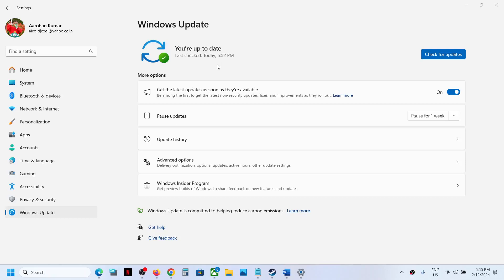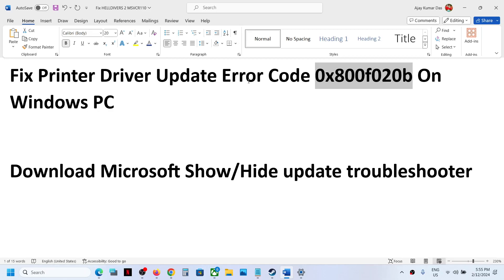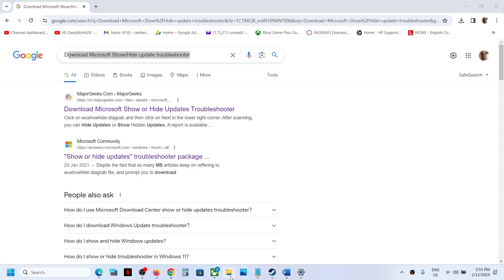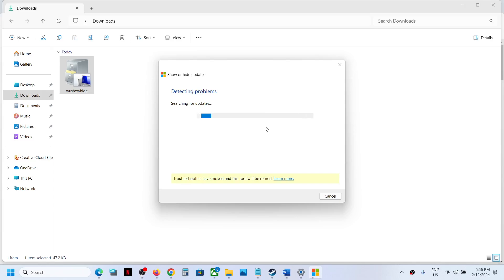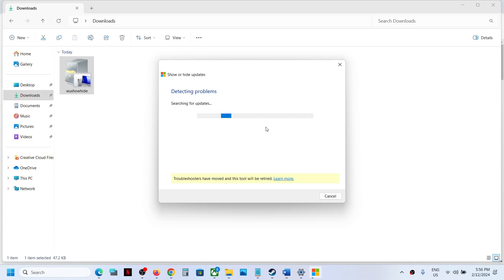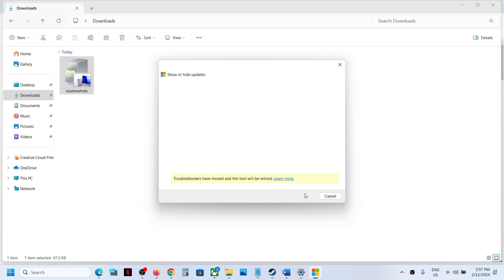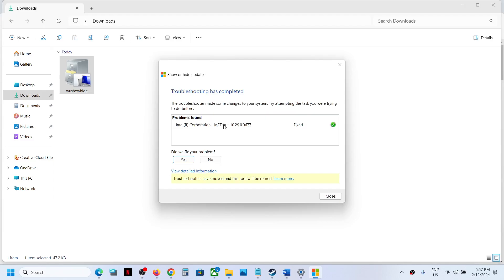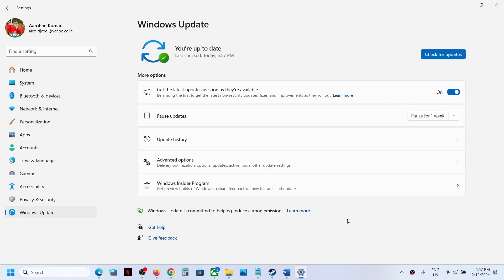Fix Printer Driver Update Error Code 0x800f020b On Windows PC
Fix Printer Driver Not Installing Error Code 0x800f020b On Windows 11/10, How to get rid of Printer Driver Update Error Code 0x800f020b On Windows PC